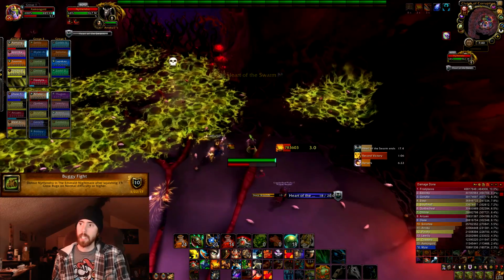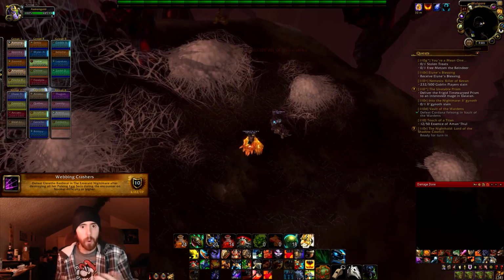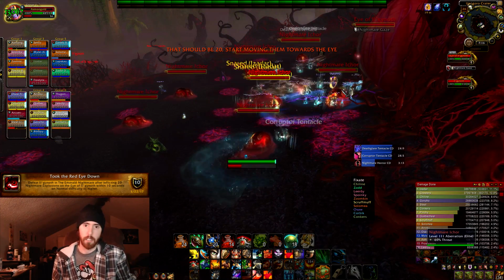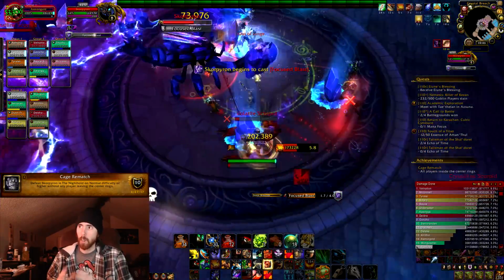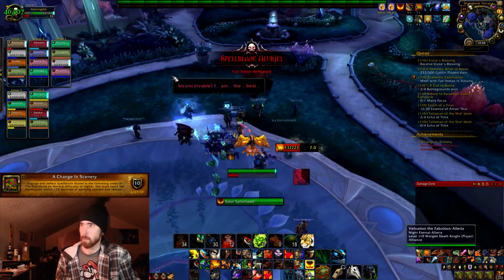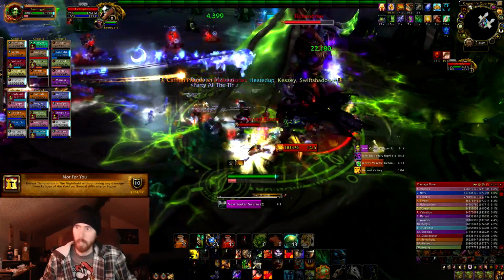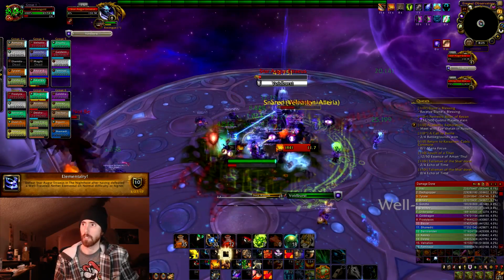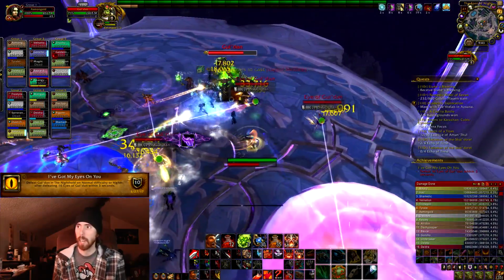Glory of the Legion Raider Achievement Guide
It is done. I hope it helps!

Navigation Links:
Buggy Fight-0:41
Scare Bear-2:08
Imagined Dragons World Tour-3:22
Webbing Crashers-5:38
Took the Red Eye Down-8:03
Use the Force(s)-10:10
I Attack the Darkness-11:07
Cage Rematch-13:13
Grand Opening-14:37
Gluten Free-16:47
A Change in Scenery -17:39
Burning Bridges-21:53
Not for You-24:32
Elementalry!-26:09
Fruit of All Evil-29:03
Infinitesimal-30:52
I've Got my Eyes on You-32:18